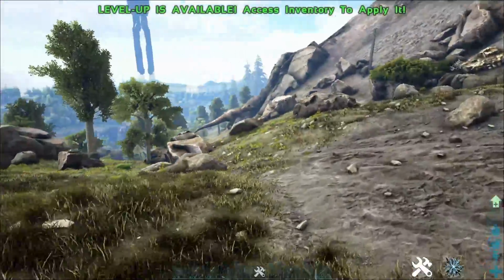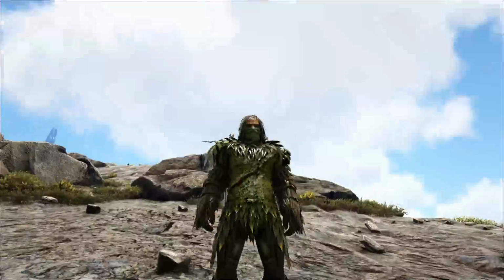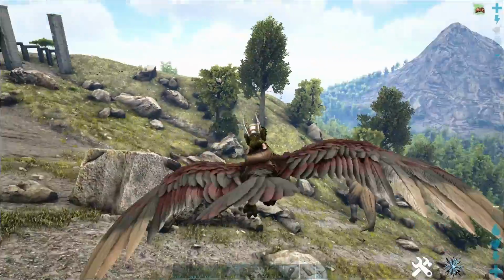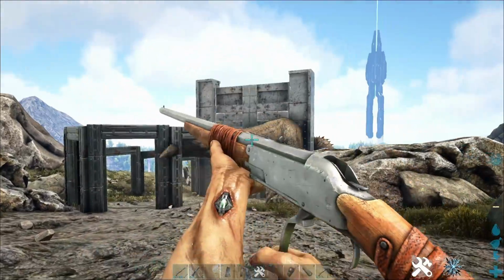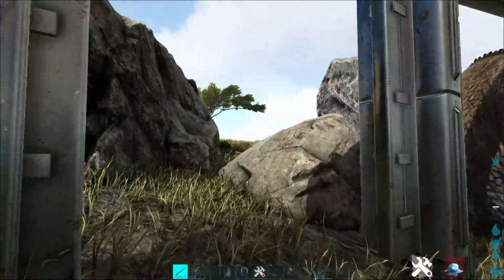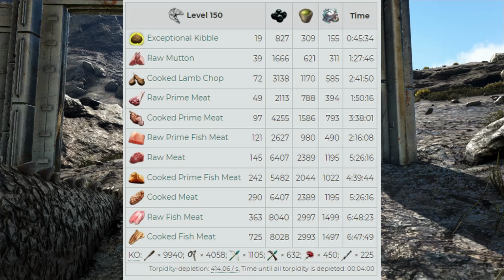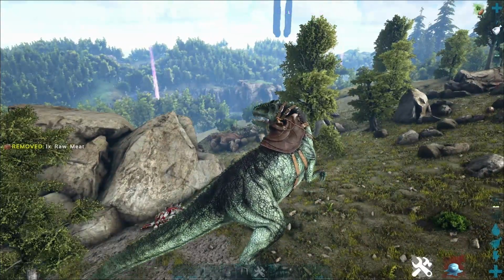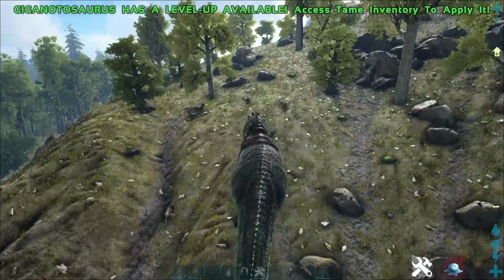How To Solo Trap and Tame A Giga In Ark Survival Evolved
This video will show you how to solo tame a Giga in Ark Survival Evovled. I will also be showing you how to trap a Giga, tame the Giga and what to feed a Giga to get max taming effectiveness.